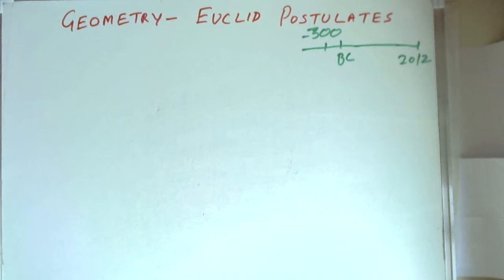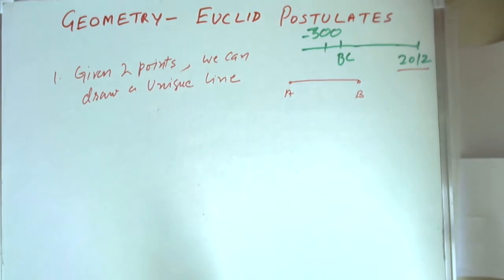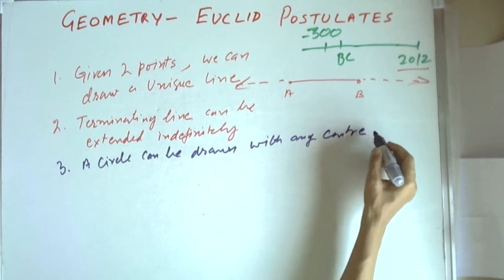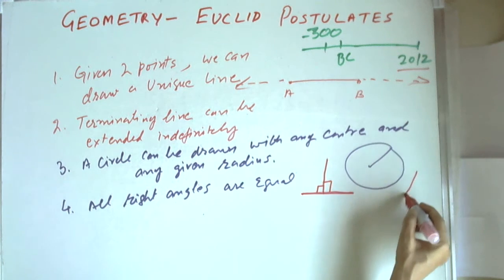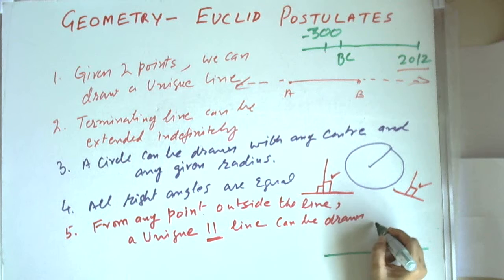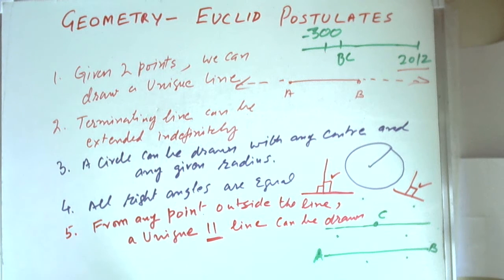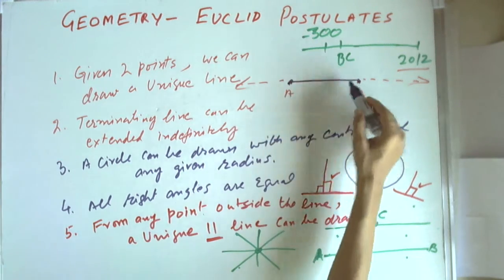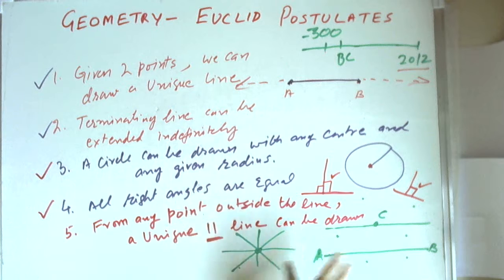4. Understanding 5 postulates given by Euclid